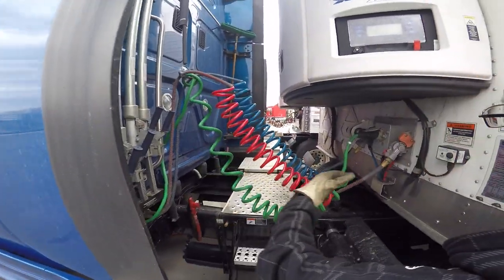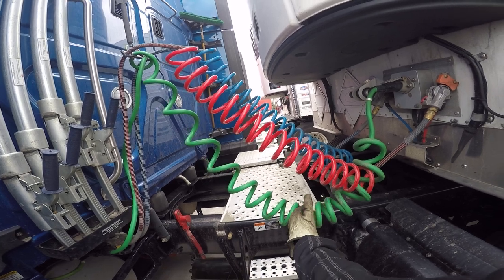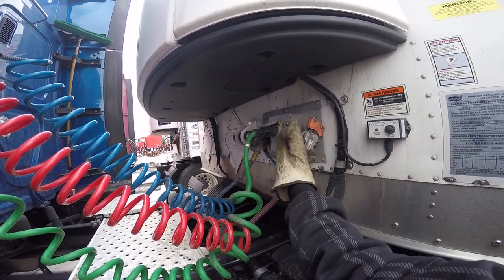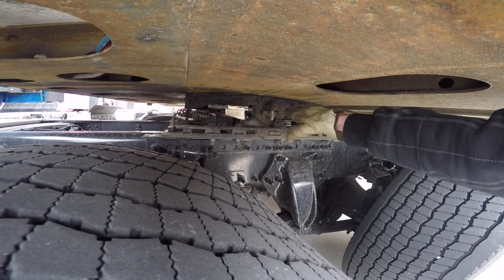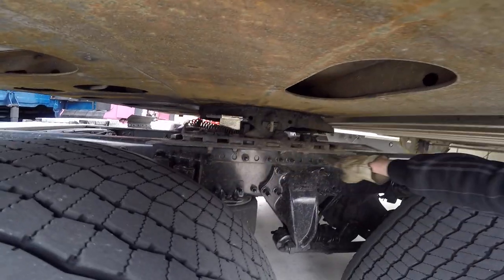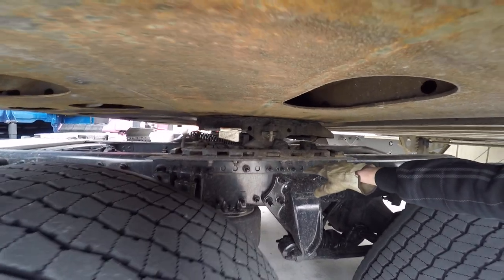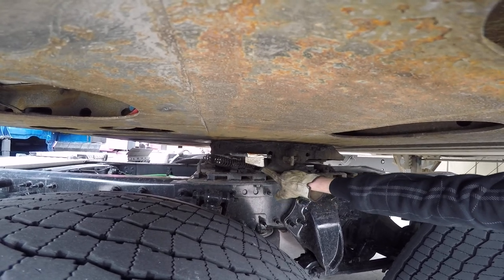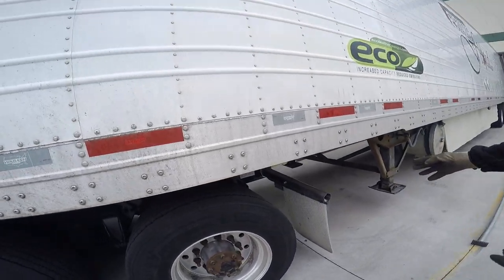Truck Driver Trainee (Day 9) - Coupling 3-15-15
9th day on the job training and we have implemented the coupling to the rest of the pretrip. Nothing to use as reference and is doing pretty good.